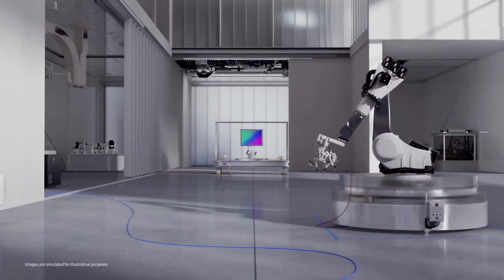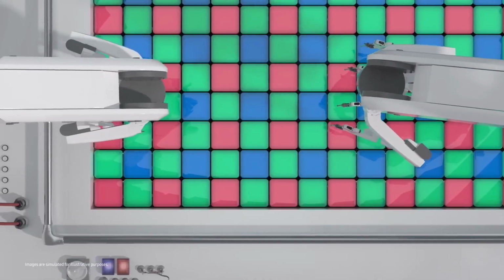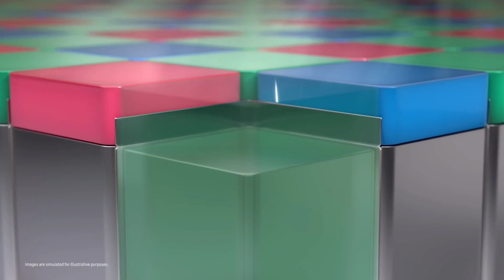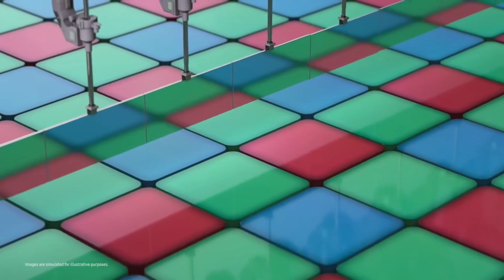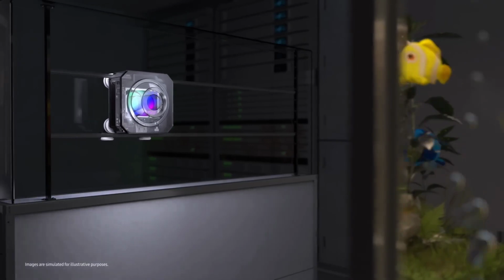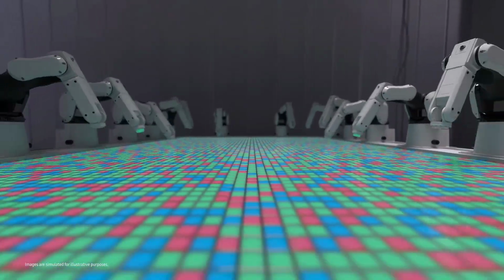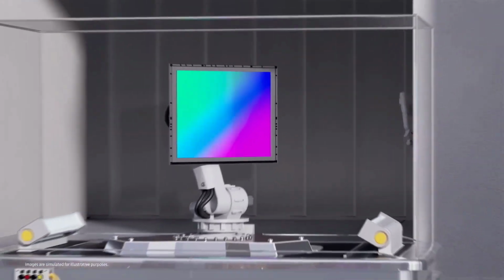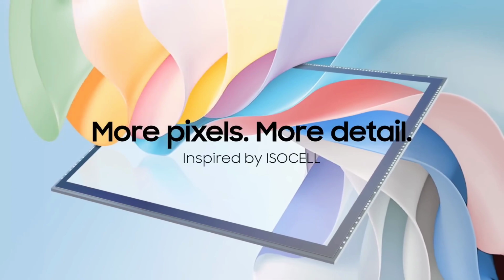Samsung Launch New GN9 ISOCELL Image Sensor: Ultra-fine Pixel Technologies Semiconductor Global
Introducing ISOCELL GN9, a bigger ImageSensor designed for better photos.

Packed with 50 million 1.4μm pixels, the ISOCELL GN9 always captures highly detailed and bright shots. It is the first image sensor to feature Dual Pixel Pro, Samsung's innovative autofocus technology. Furthermore, the ISOCELL GN9 is equipped with Smart-ISO Pro and staggered HDR to create stunning high dynamic range images. Also supporting 8K video recording, the ISOCELL GN9 helps you capture every cherished moment both in photos and videos.